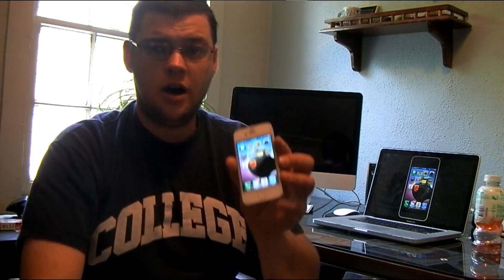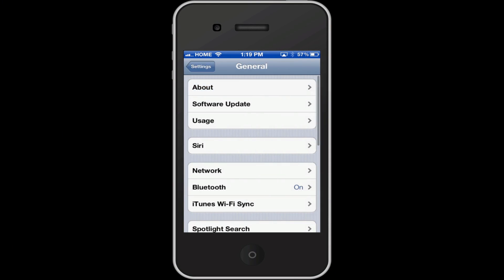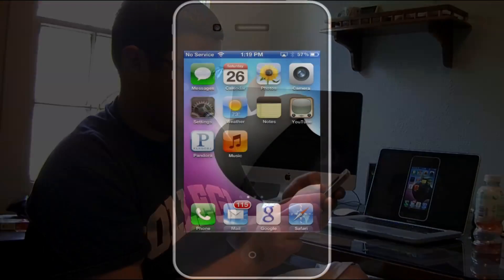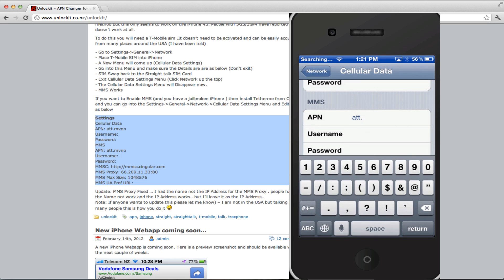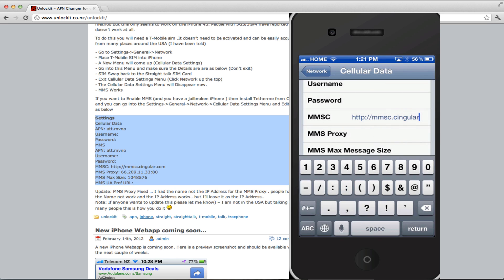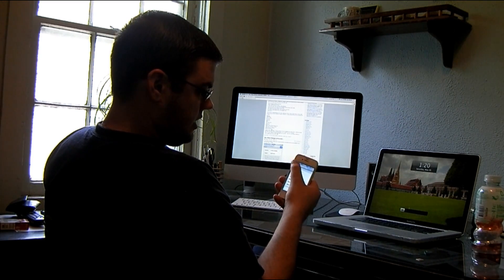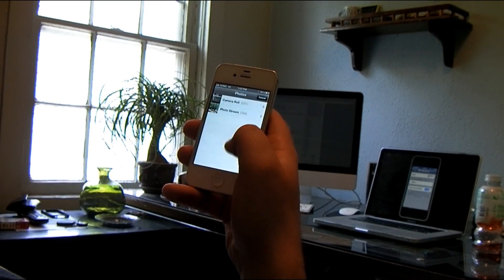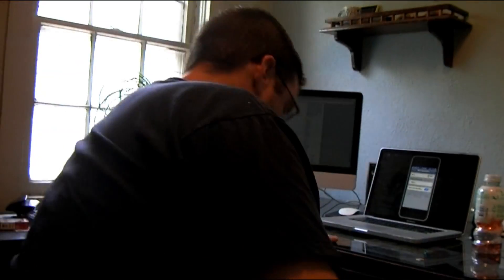Straight Talk picture messaging on iPhone 4s NO JAILBREAK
I'd like to thank vmwcp76's for leaving the comment on my previous Straight Talk video explaining how to put the apn settings in for Straight Talk using a T-Mobile sim card. It Works! Get a t-mobile sim and insert it in the iphone to open the T-Mobile settings. Once the settings is up, switch back to the ST sim. . Once you have done that, double tap home button and select any app, then double tap again, going back into your settings. Boda Bing!! You have picture messaging without having to jailbreak!